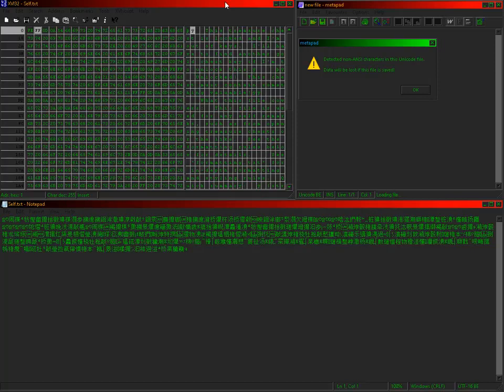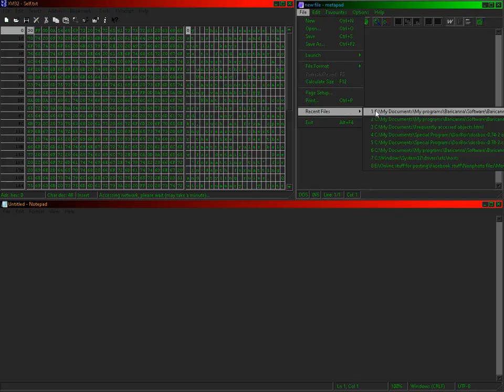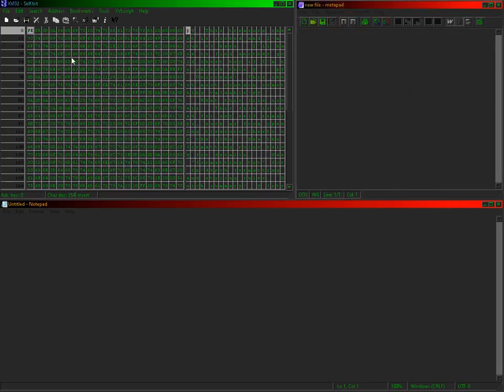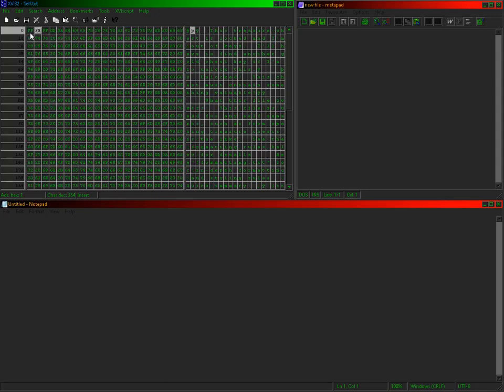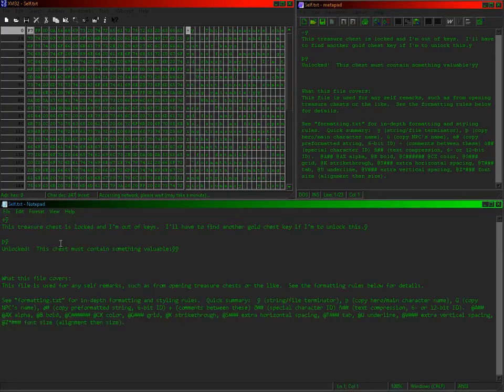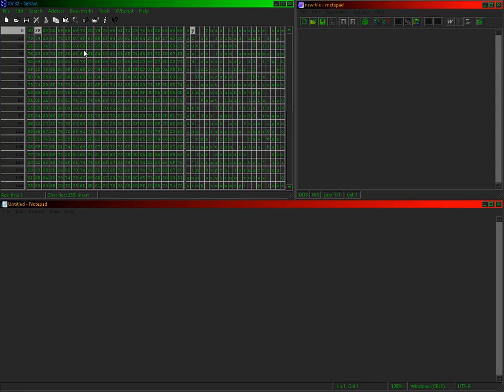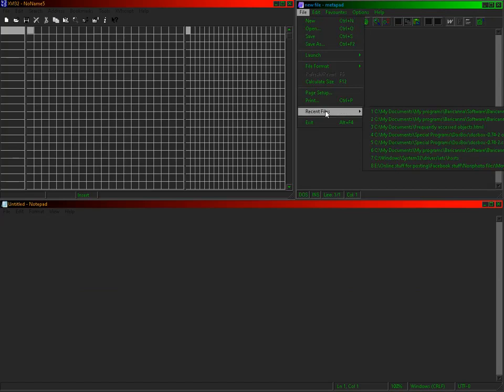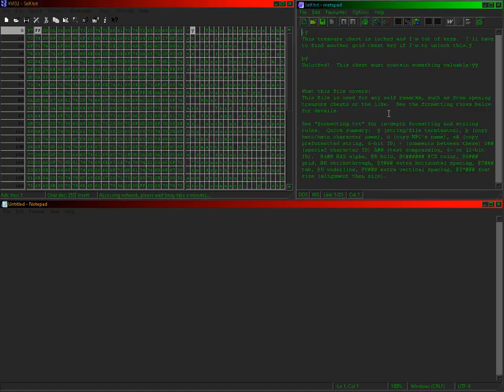Text encoding glitch - being set to unicode without setting the encoding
--- While working on trying to get the new text parsing system up and going, I encountered a very strange glitch that I wasn't expecting to see at all. I thought my file was corrupt. So, I dig out the hex editor to check and it's actually still completely in tact, exactly the way I had saved it before. By using the hex editor to change one byte, the very first byte, I was able to restore the file. Whether I use the hex editor to set that first byte to 0xFE, or I use Metapad or even the built-in Notepad, I get exactly the same problem. But, change that first byte to something that isn't the 0xFE and it works just fine. I was intending on having the 0xFE byte instruct my text parsing function that it needs to copy the hero/main character's name at this location (they're user defined). My own program reads the 0xFE byte properly, along with the rest of the text so my own program is doing better than Metapad and Notepad. What is going on here to cause this to happen and how do I get either Metapad or Notepad to display the text properly? It saves and updates properly while it's displayed correctly, but if I close the file and reopen it, it's glitched.